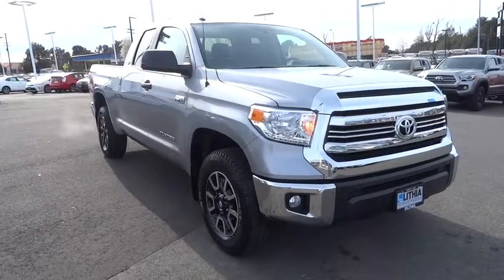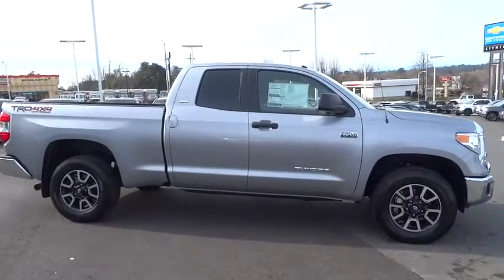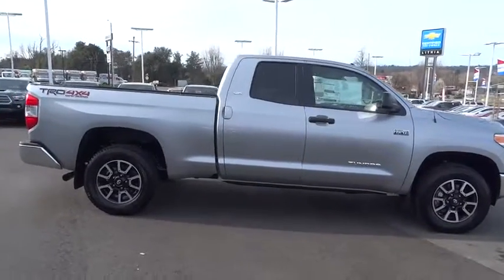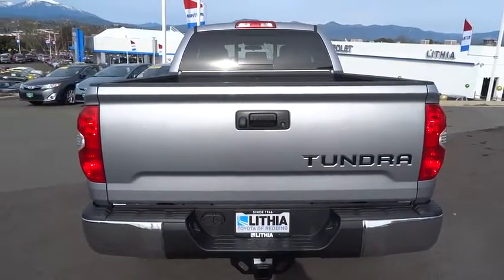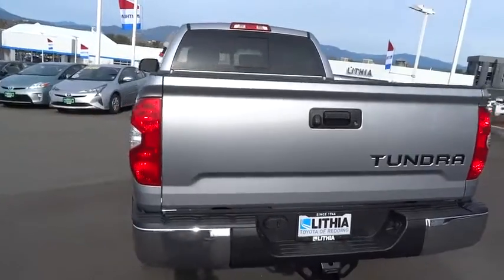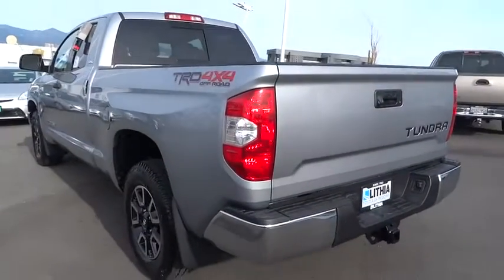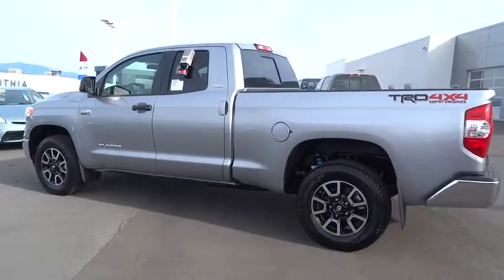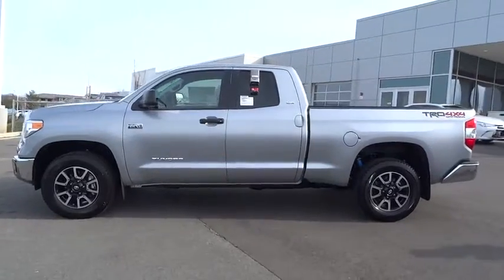2017 TOYOTA TUNDRA 4WD Northern California, Redding, Sacramento, Red Bluff, Chico, CA HX627915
2017 TOYOTA TUNDRA 4WD
2017 TOYOTA TUNDRA 4WD DOUBLE CAB 6.5' BED 5.7L - Stock#: HX627915 - VIN#: 5TFUY5F11HX627915

250 E. Cypress Ave.

You won't want to miss this excellent value! Premium accommodation and potent powertrains testify to this model's dominance. Comfort and convenience were prioritized within, evidenced by amenities such as: a rear step bumper, an overhead console, and remote keyless entry. Under the hood you'll find an 8 cylinder engine with more than 350 horsepower, providing a smooth and predictable driving experience. Well tuned suspension and stability control deliver a spirited, yet composed, ride and drive We'd also be happy to help you arrange financing for your vehicle. Come on in and take a test drive!